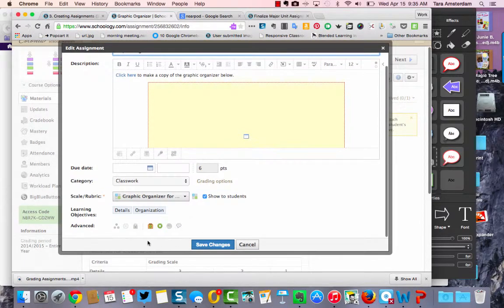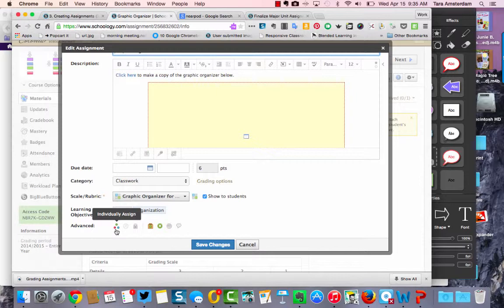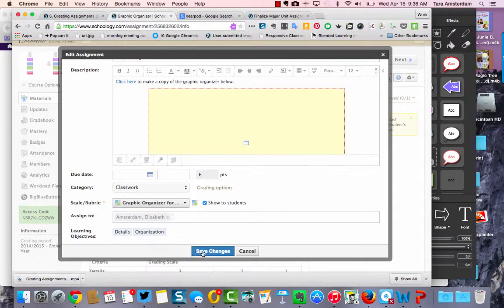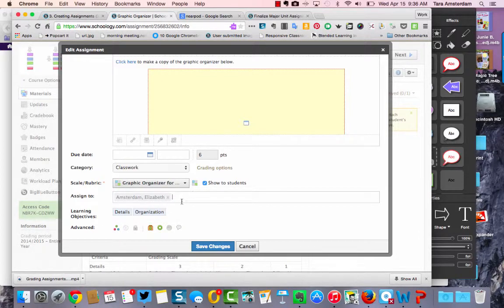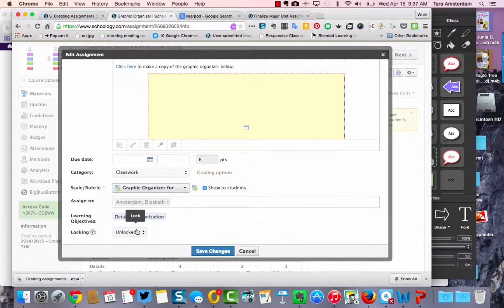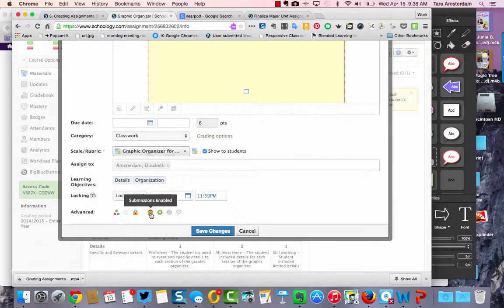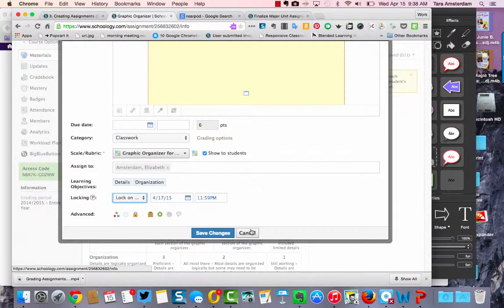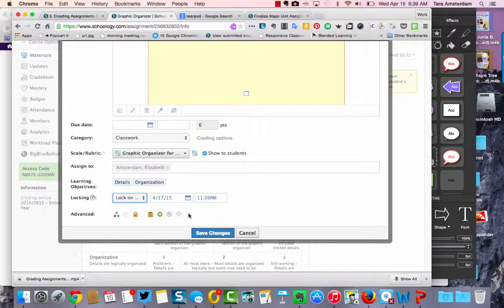Advance Assignment Features in Schoology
This is a quick overview of the advance features on assignments in Schoology.